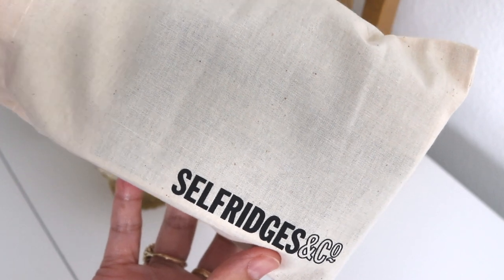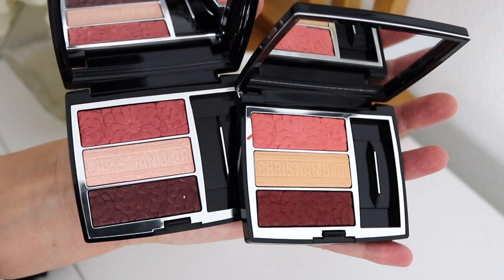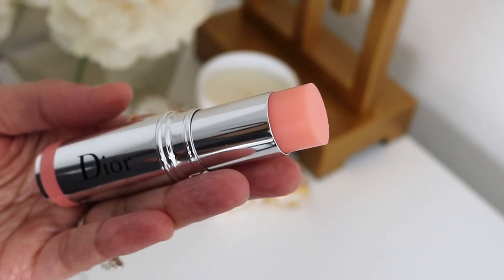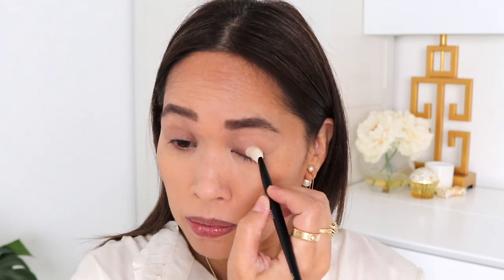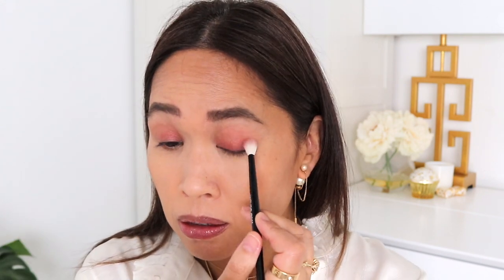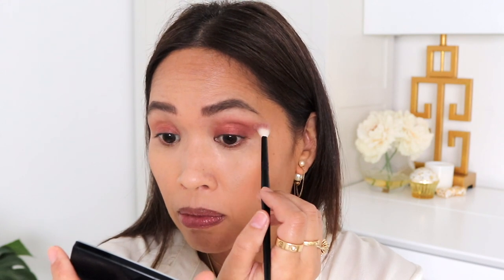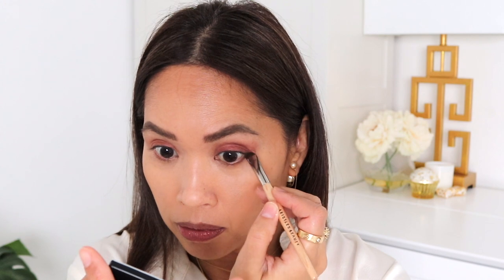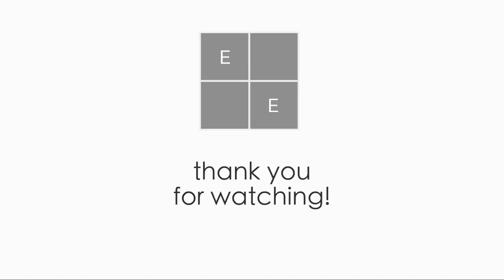✨NEW✨DIOR SPRING 2021✨FIRST IMPRESSIONS & DEMO✨EVERYDAY EDIT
Products Mentioned :

*DIOR 3 COULEURS TRI(O)BLIQUE - PURE GLOW COLLECTION LIMITED EDITION 643 & 663

GUCCI Sérum De Beauté Fluide Soyeux silk priming serum